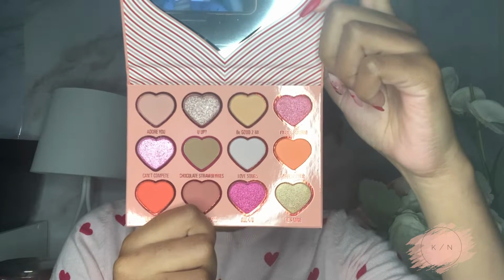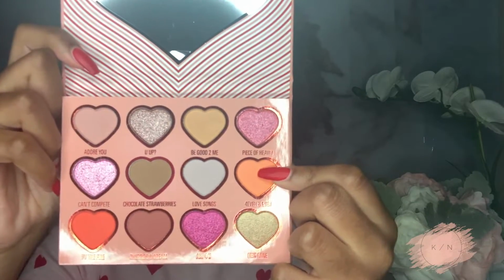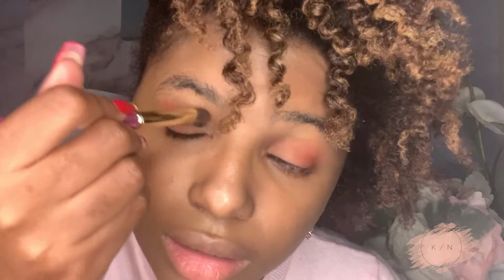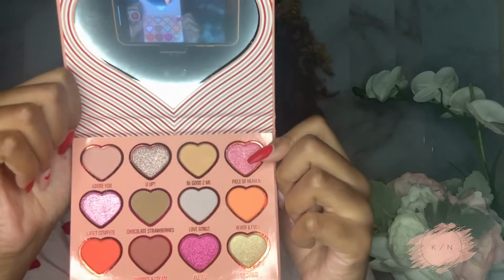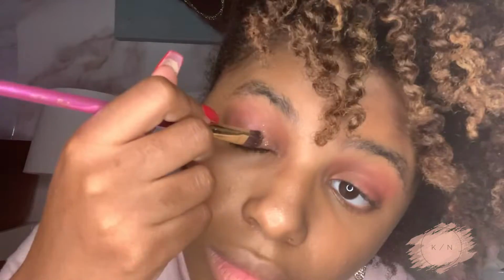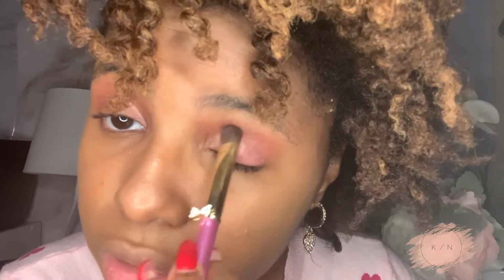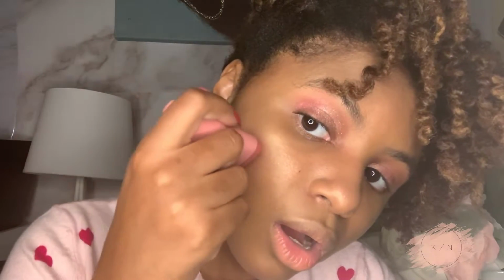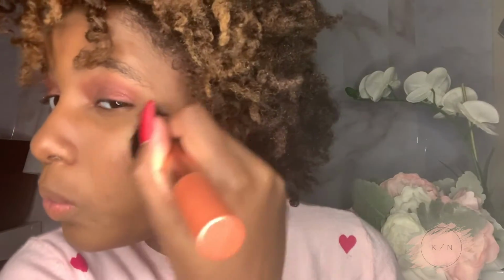NEW | Kylie Cosmetics Valentine's Day Collection Review| Eyeshadow Palette Blush |On brown skin!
Hey loves! I tested out Kylie's new Valentine's palette and her new blush stick and must I say... whoo.